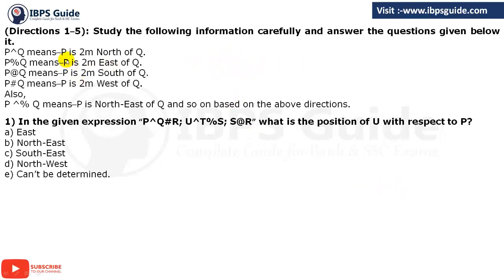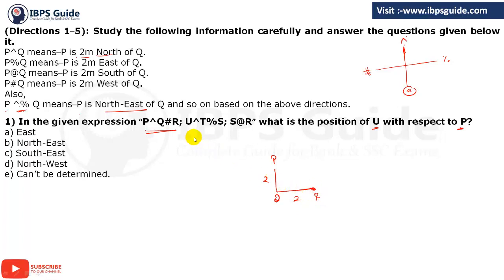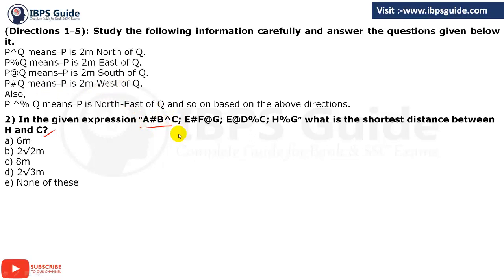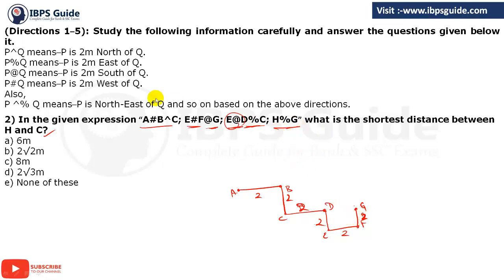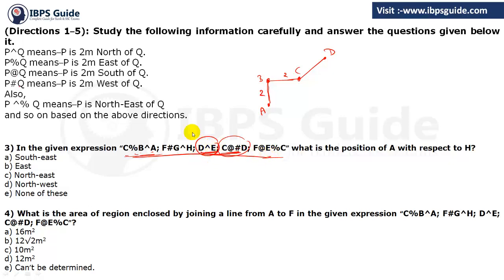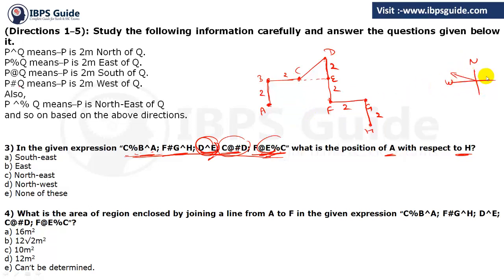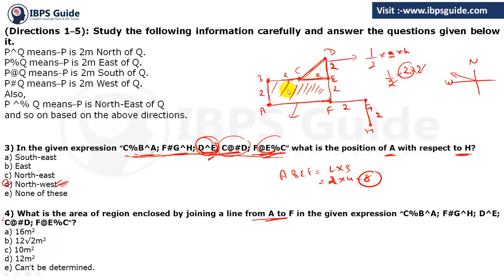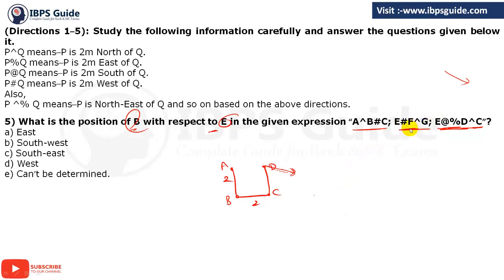Coded Direction Sense | High-Level Reasoning Questions Daily Dash 10 - By Kashish Ji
Click Here for Platinum Mock Test Pack Valid for 12 Months

Coded Direction Sense:  Every Bank exams have Reasoning Puzzle Questions for prelims as well as mains exam. Coded Direction Sense in reasoning section is more difficult in scoring part. But it's not possible to ignore Coded Direction Sense for SBI PO 2019 because you need to secure minimum qualifying marks in reasoning section. So first understand the weight of the Coded Direction Sense questions through the exam pattern. And then separate the  Reasoning Questions based on weakness. If you are thinking about how to face difficult Reasoning Questions, Here the way for you our skilled professionals ready to mentor you with Coded Direction Sense examples. So start learning reasoning tricks to crack the difficult part of Reasoning Questions. This video we are clearly explained High-Level New Pattern Coded Direction Sense questions. Learn and crack SBI PO Mains.

Take Free Mock Test

Other Featured materials